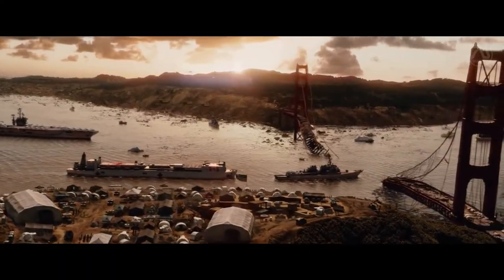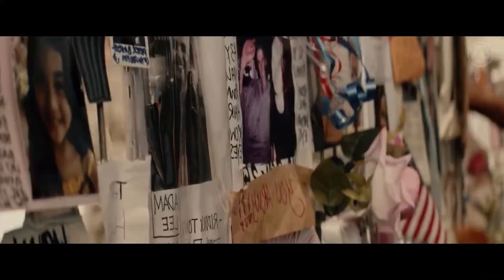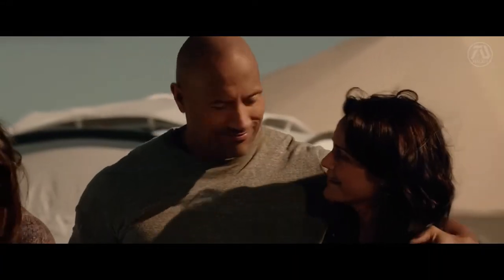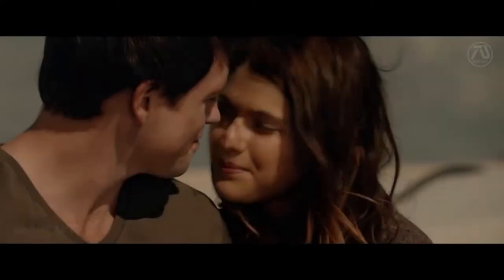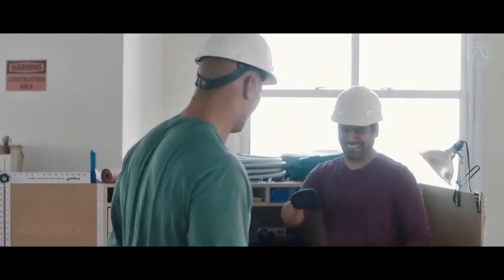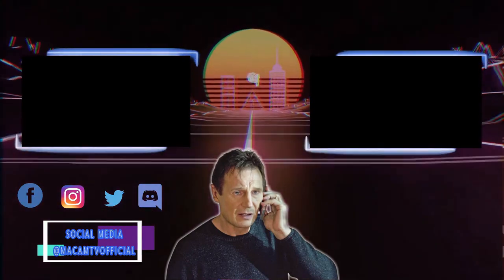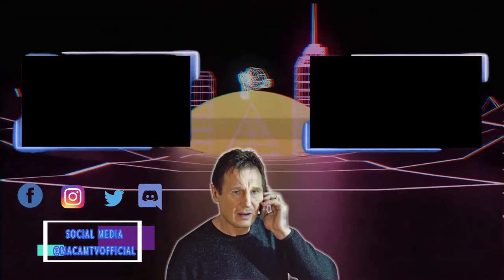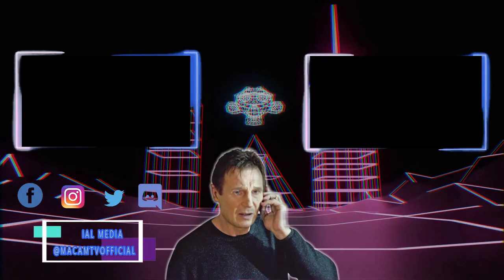San Andreas 2 Trailer #2 2024 Dwayne Johnson, Carla Gugino, Alexandra Daddario Fan Made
Welccome to: jochamatclip recaps
To all movie lover’s, set back and relax to watch  movie clips or recap videos. Check out our video content related, such as other social media links. For even more clips or recap videos content.